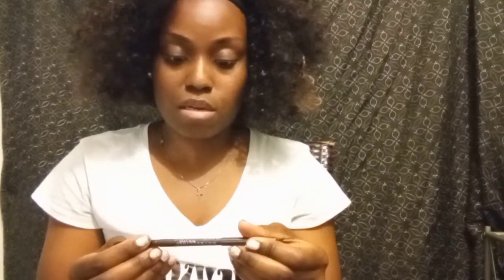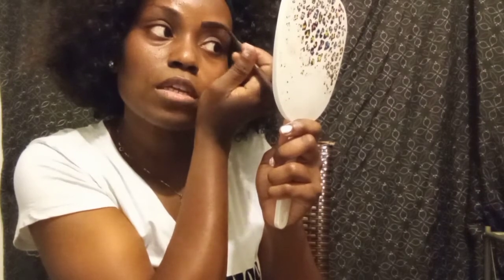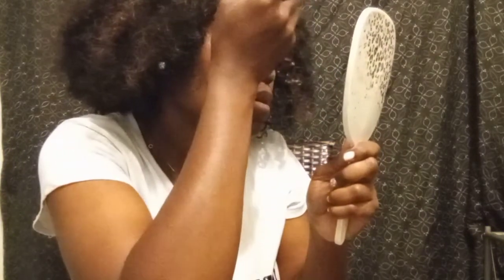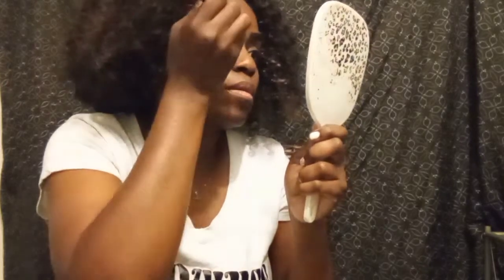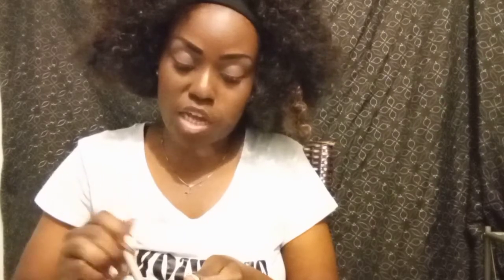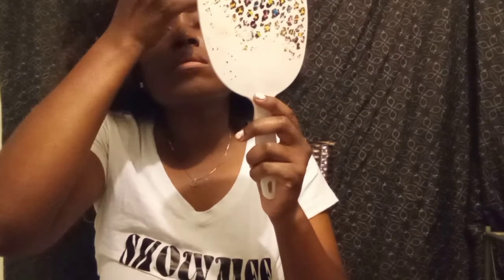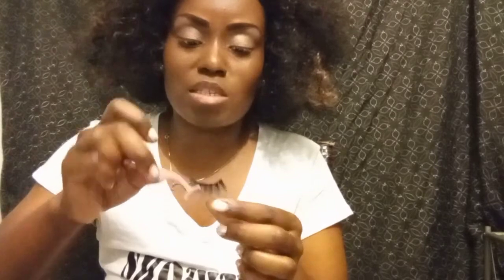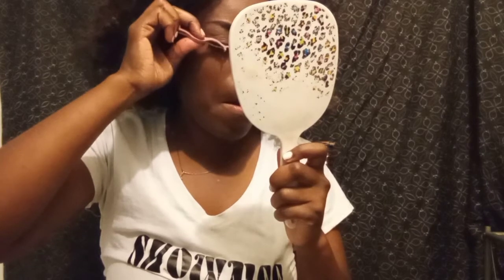Makeup Tutorial: Michelle Obama inspired look. # beauty # dollar general store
In today's video I used dollar general makeup products. Very affordable makeup products when your on a budget. My favorite liquid foundation is by Mary Kay. Michelle Obama inspired look. I couldn't find my pink lipstick so I finished this look with the clear lip gloss.

Kiss strip eyelashes
Fit liquid foundation
Maybelline brown pencil
Makeup brush